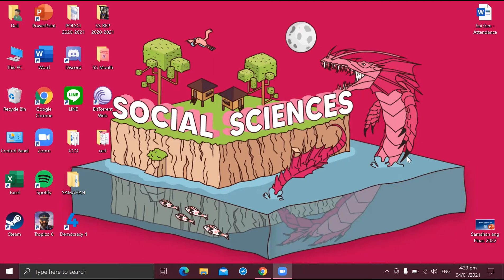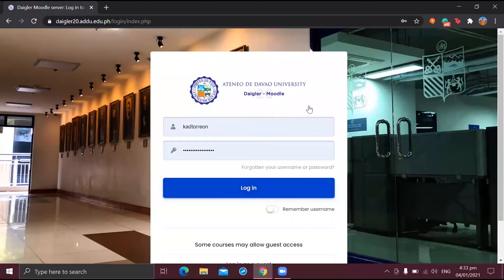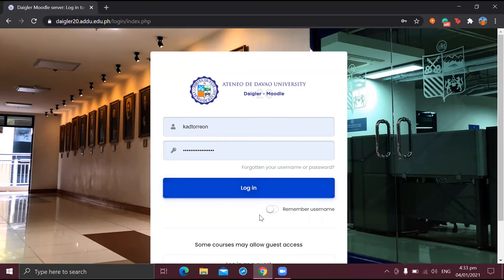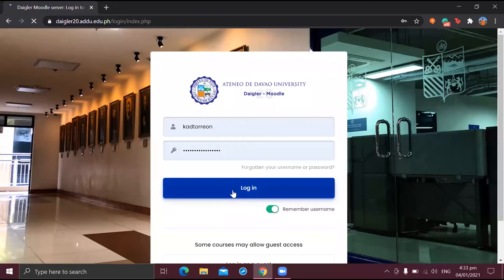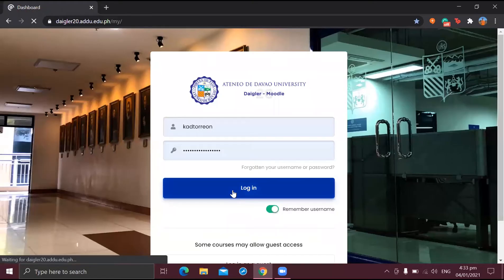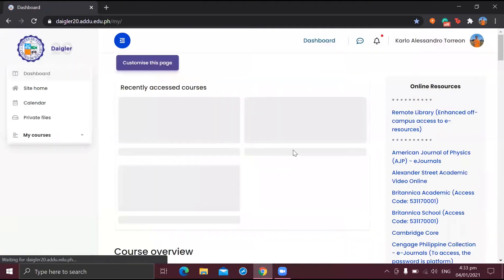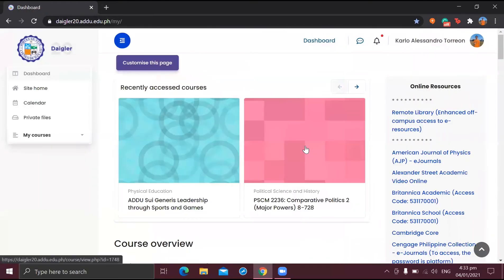The Ateneo Guide '21 - Episode 1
WATCH | Episode 1 • Logging in to Daigler

In this 1st episode of the AteneoGuide, Karlo will teach us how to log in into Daigler ✅

Hope this would help, Ateneans!